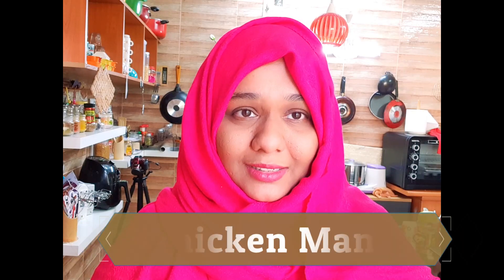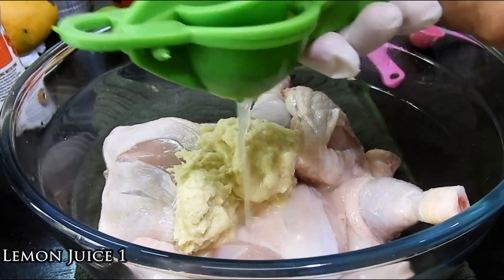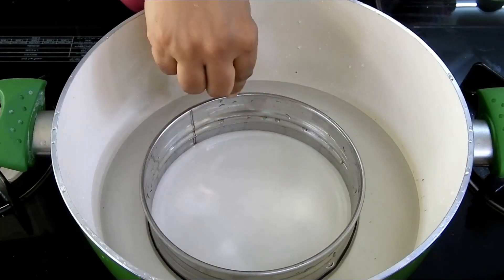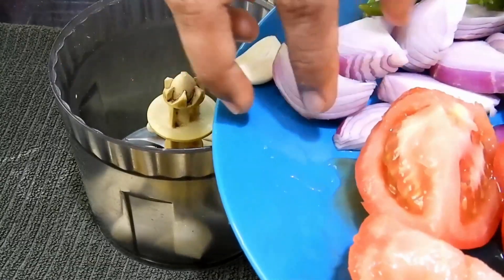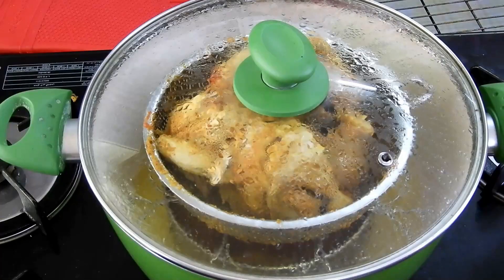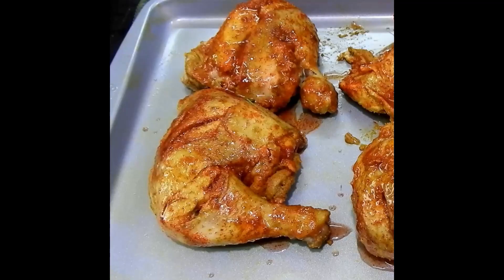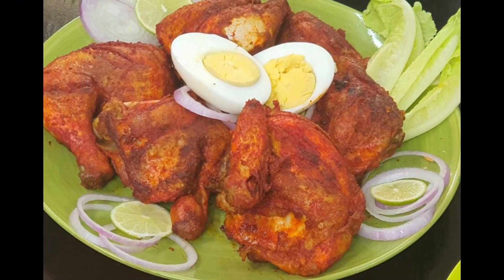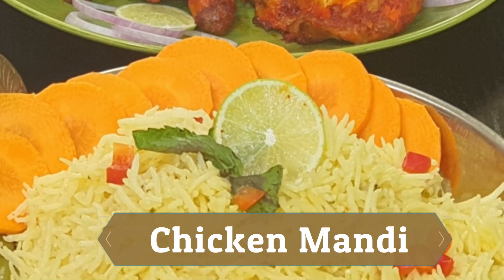Firdaus Noorain Chicken Mandi | USAPEEC Chicken Virtual Competition 2020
Another great recipe from one of our regular competitors